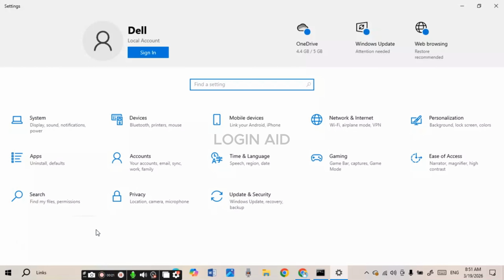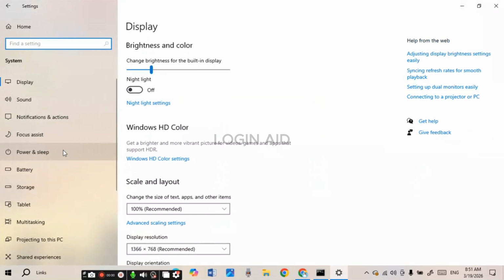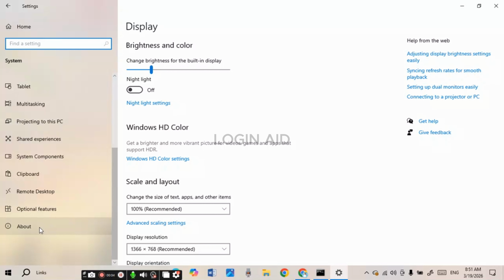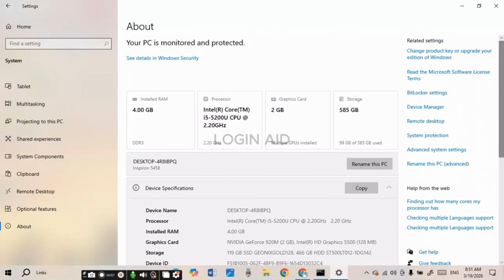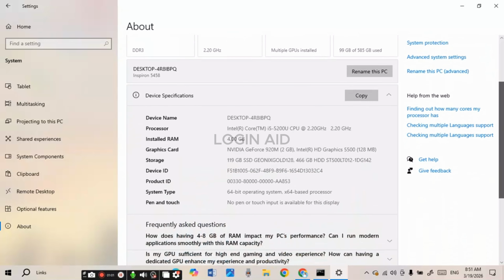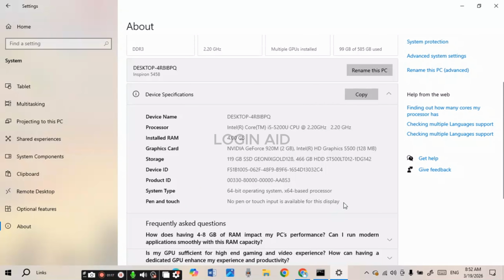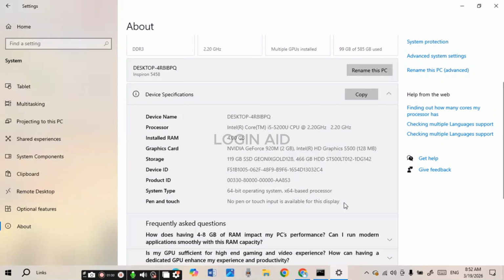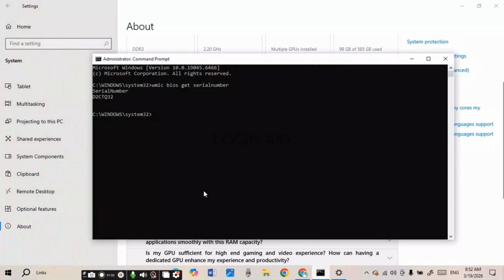How To Find Computer Serial Number On Windows 11 | Check Serial Number Using Command Prompt 2026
This tutorial explains multiple methods, including using Command Prompt (wmic bios get serialnumber), checking system information, and viewing details in BIOS/UEFI. Learn how to quickly locate your device’s serial number for troubleshooting, warranty checks, or product registration.